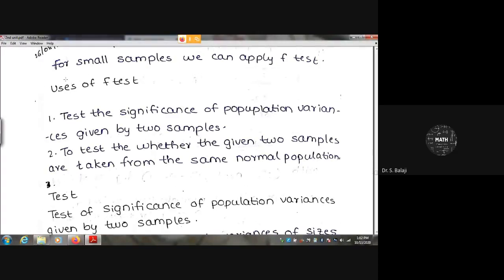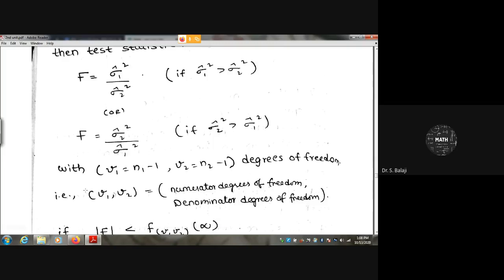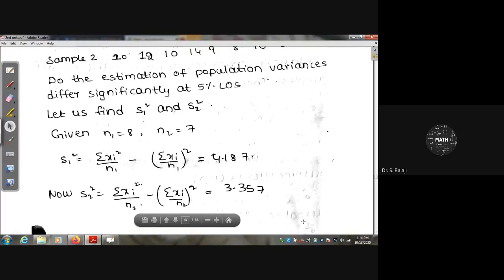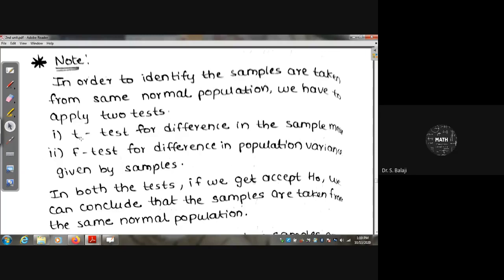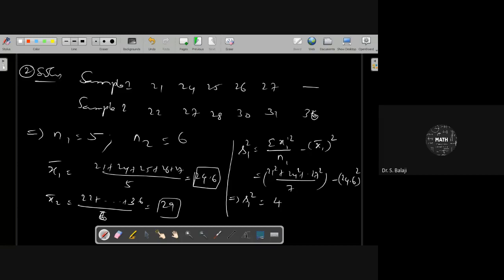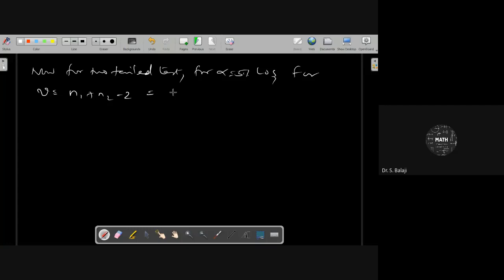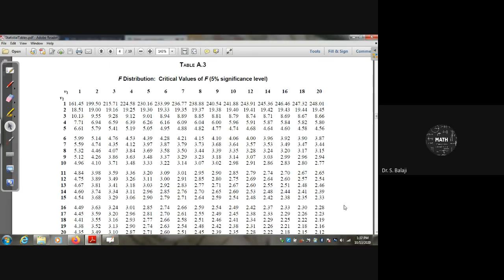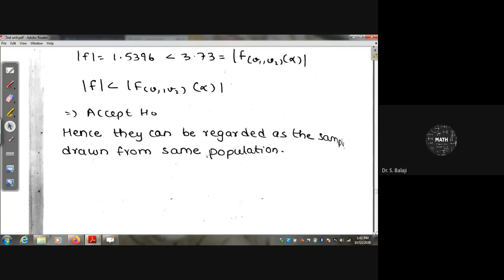F test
Discusses the definition and problems of F-test